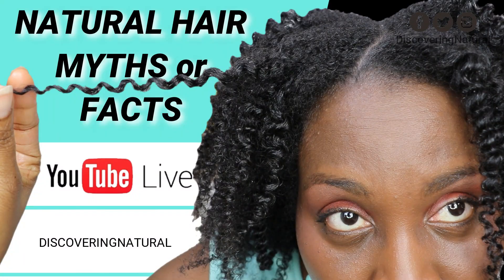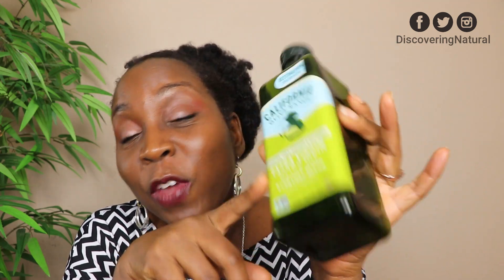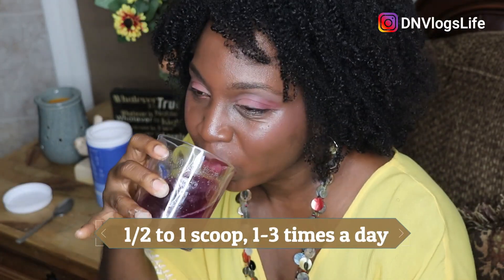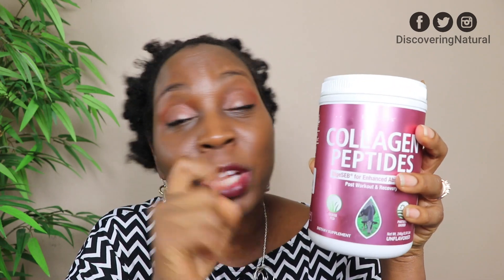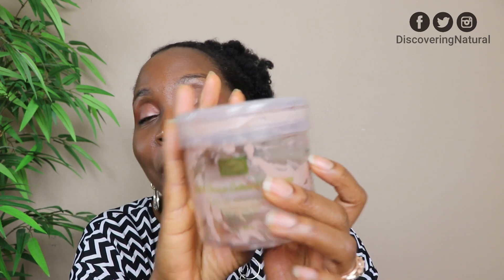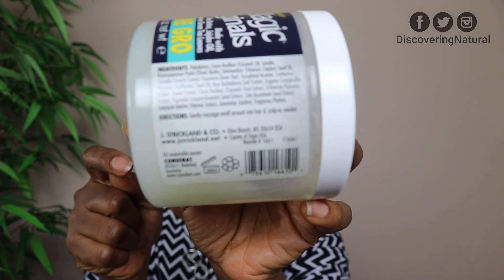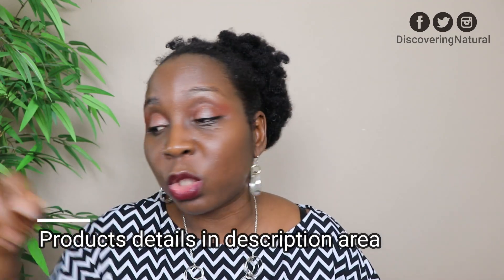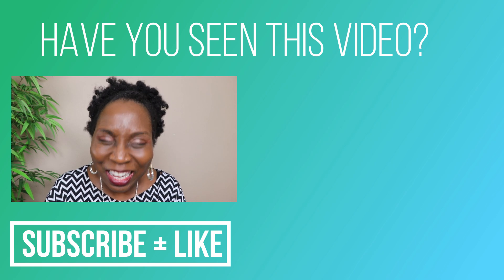My GREASE IS BAD😡 Natural Hair Products Empties February 2021 | DiscoveringNatural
It's that time again for our Natural Hair Empties. See what we used up in the month of February 2021.

California Olive Ranch Olive Oil

Collagen Peptides
Almond Oil
Kadima Organic Beauty Products Dutch Cocoa Extract Masque
Kadima Mashmallow Root and Ginger Spice Twisting Cream
Kadima Herbal Leave In Conditioner
Kadima African Black Soap Shampoo and Conditioner
Kadima Pumpkin and Cinnamon Spice Masque
Blue Magic Grease
LUS Hair Perfume: Brandslusbrands.com
Alive Vitamin
Omega 3 Vitamin

📦Amazon Live
      Monday, Wednesday, Friday at 12pm CST :
🏚Clubhouse app
     Tuesday, Thursday at 12pm CST
     Sunday at 2pm CST